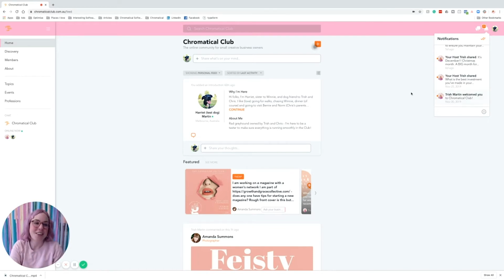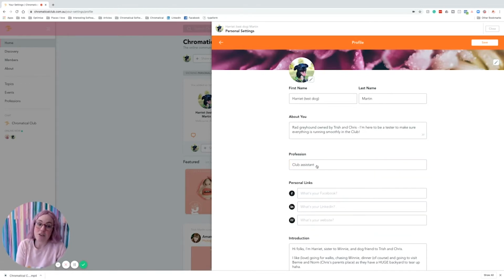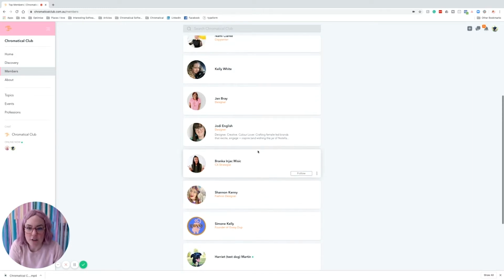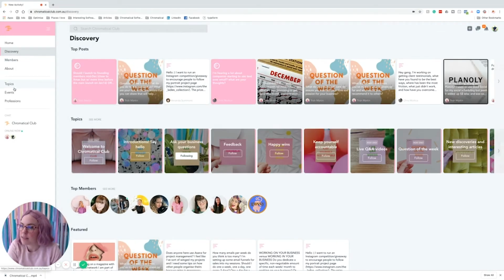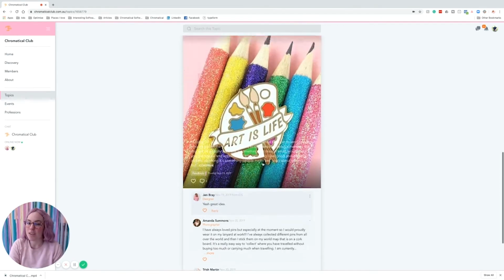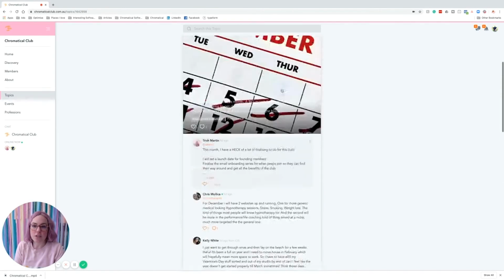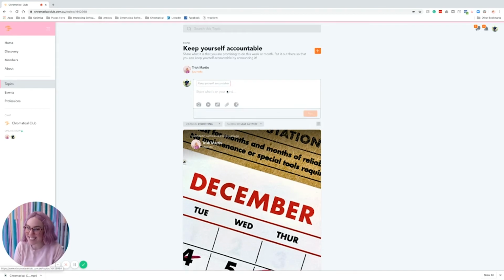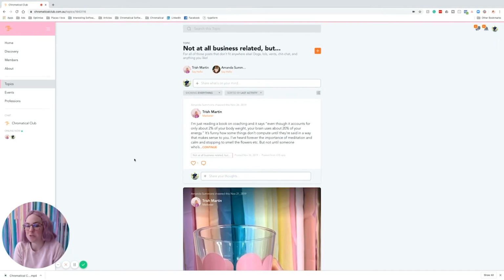Chromatical Club Tour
A bit introduction and behind the scenes tour of Chromatical Club. Created within the Mighty Networks community.